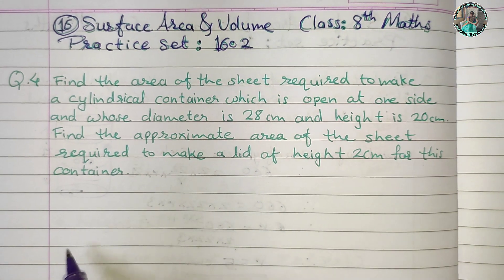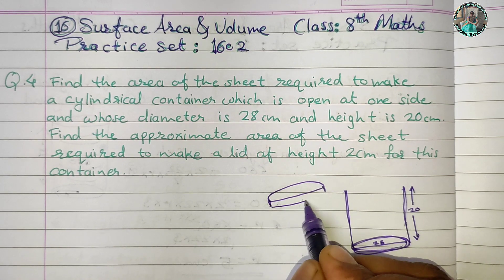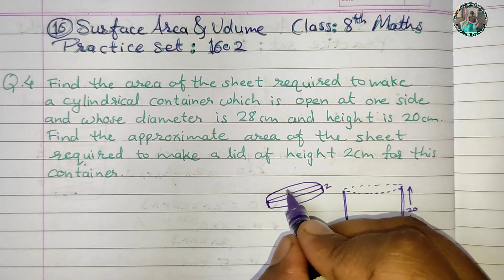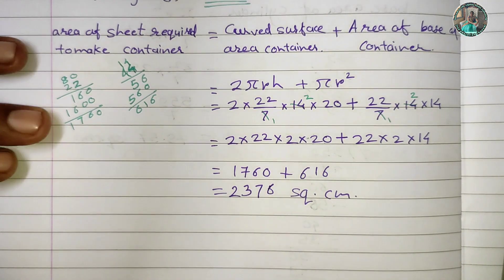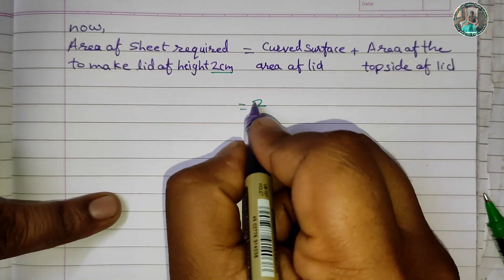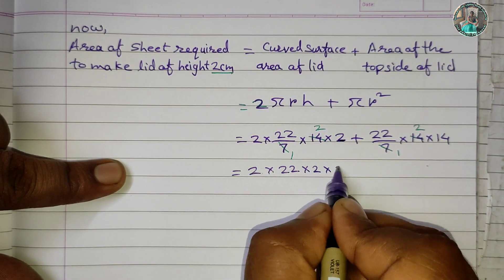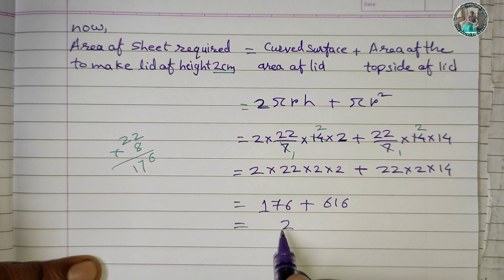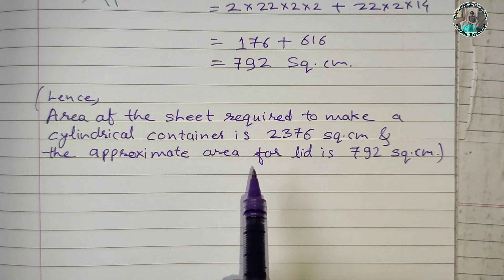practice set 16.2 | class 8th maths | lesson 16 surface area and volume | question 4